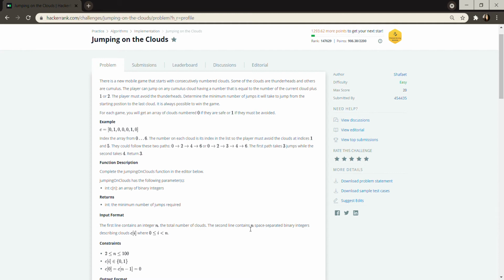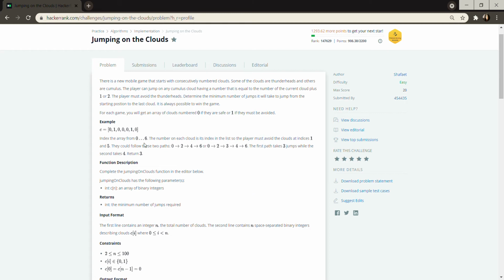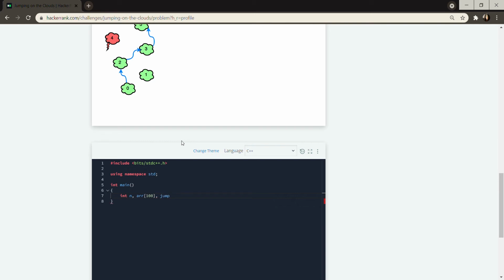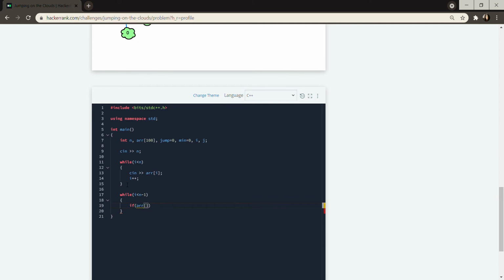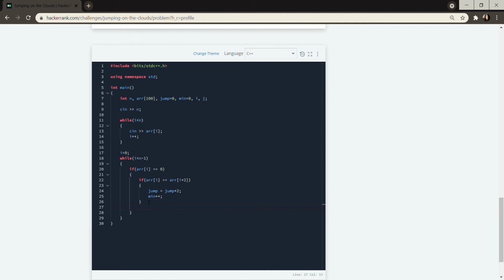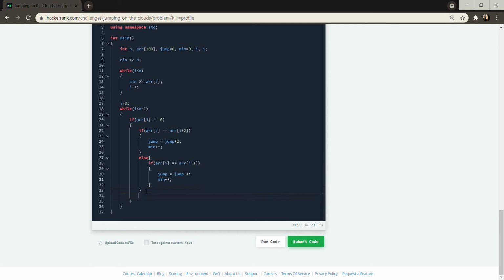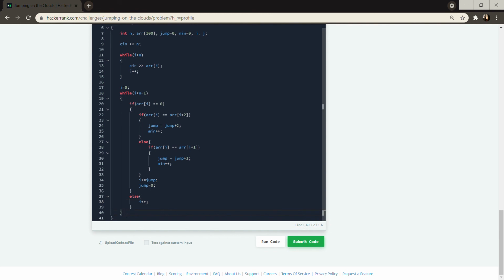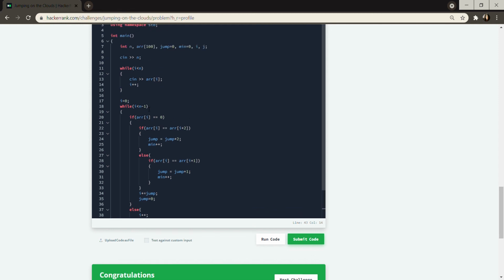Jumping on the Clouds HackerRank Solutions in C++ || ENGLISH